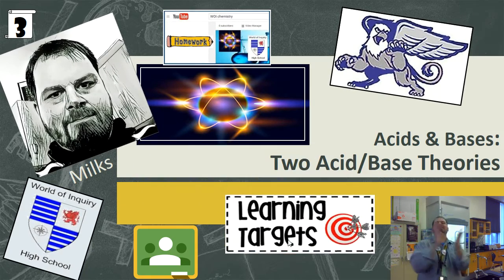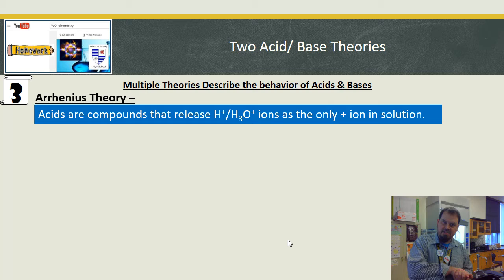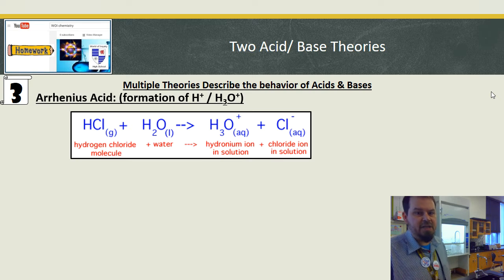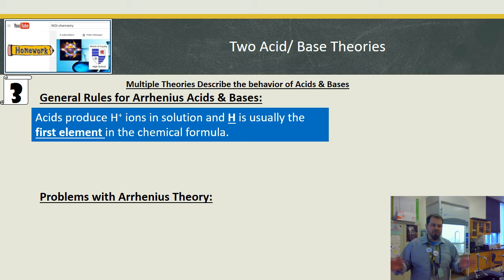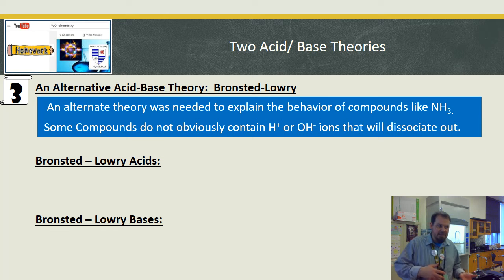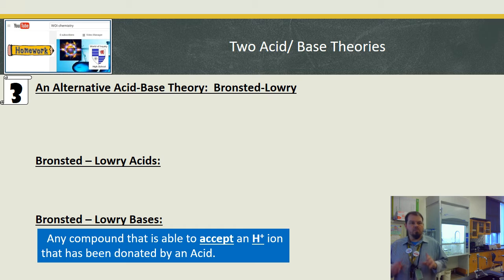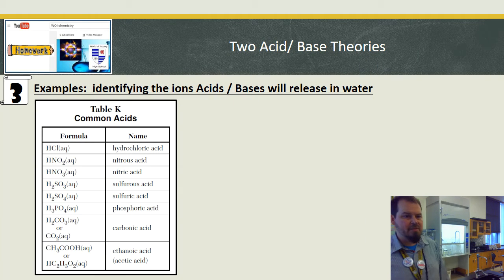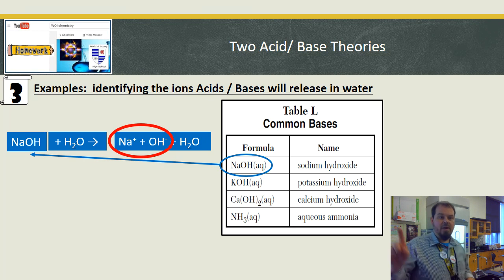Acids & Bases HW #3